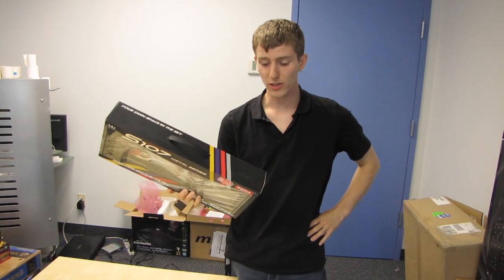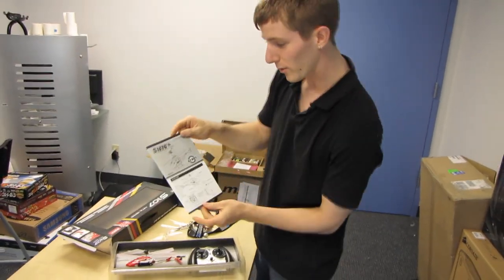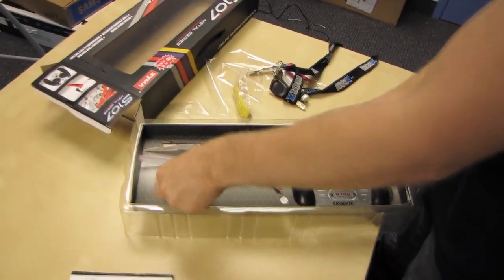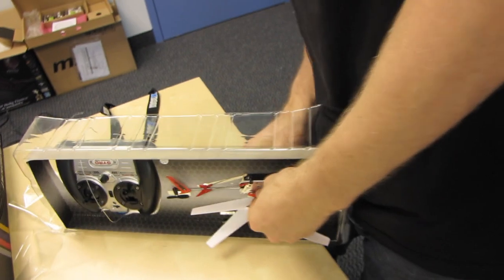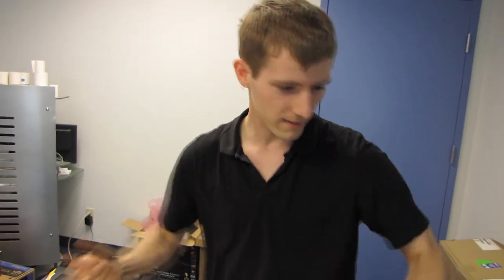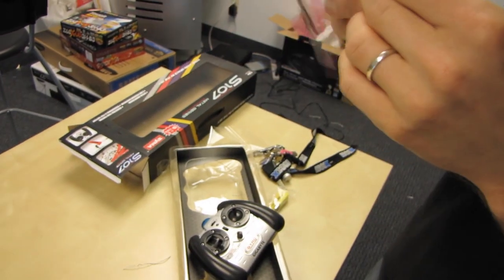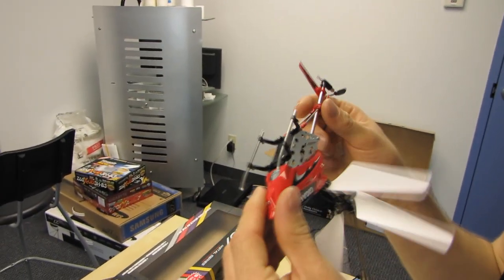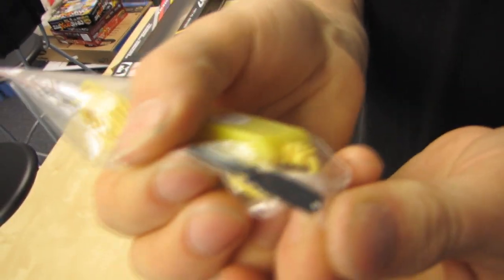Gigabyte Remote Control Helicopter Unboxing & First Look Linus Tech Tips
Coolest swag ever.